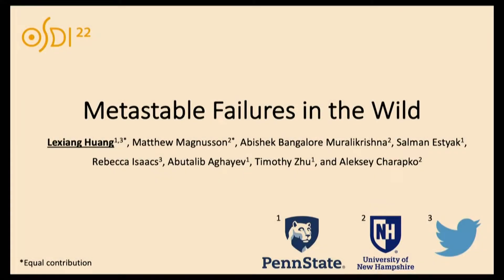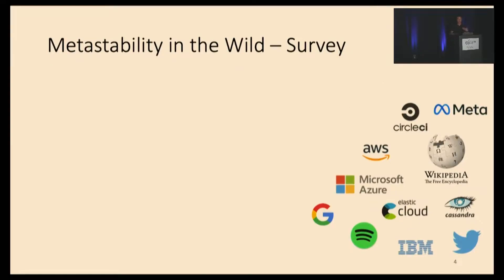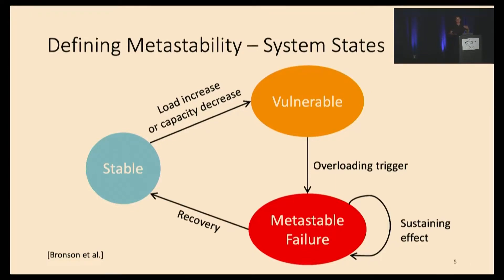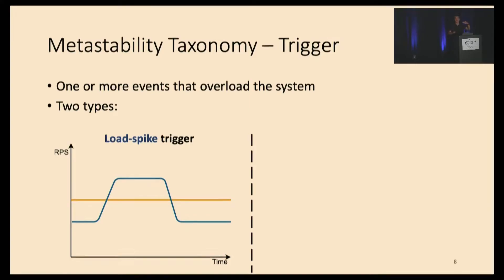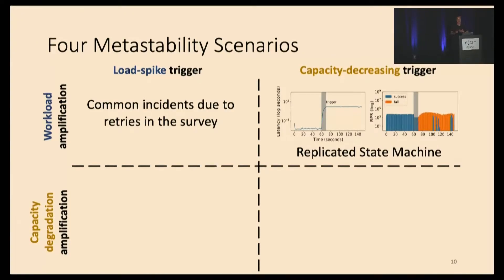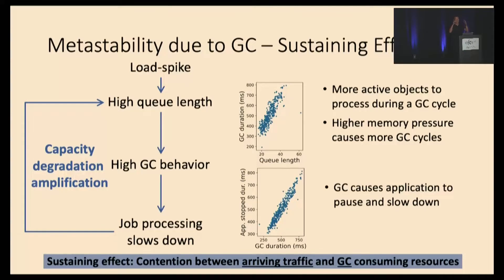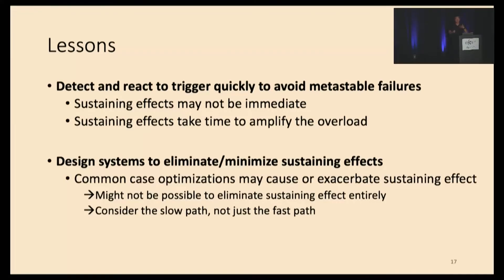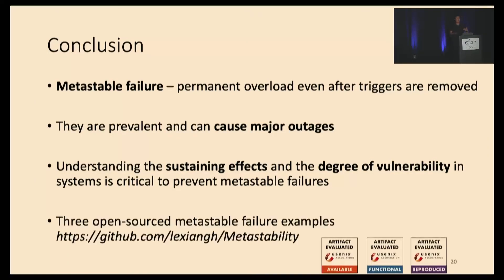OSDI '22 - Metastable Failures in the Wild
Recently, Bronson et al. introduced a framework for understanding a class of failures in distributed systems called metastable failures. The examples of metastable failures presented in that work are simplified versions of failures observed at Facebook. In this work, we study the prevalence of such failures in the wild by scouring over publicly available incident reports from many organizations, ranging from hyperscalers to small companies.

Our main findings are threefold. First, metastable failures are universally observed—we present an in-depth study of 22 metastable failures from 11 different organizations. Second, metastable failures are a recurring pattern in many severe outages—e.g., at least 4 out of 15 major outages in the last decade at Amazon Web Services were caused by metastable failures. Third, we extend the model by Bronson et al. to better reflect the metastable failures seen in the wild by categorizing two types of triggers and two types of amplification mechanisms, which we confirm through developing multiple example applications that reproduce different types of metastable failures in a controlled environment. We believe our work will aid in a deeper understanding of metastable failures and in coming up with solutions to them.